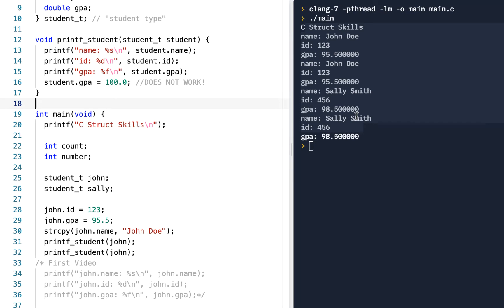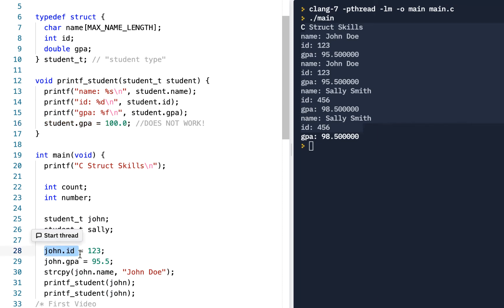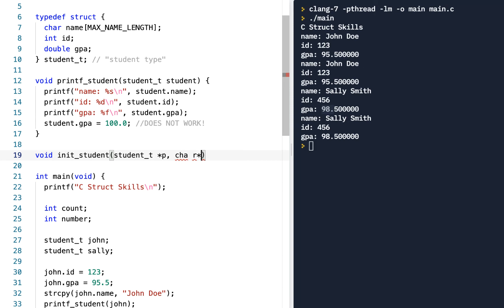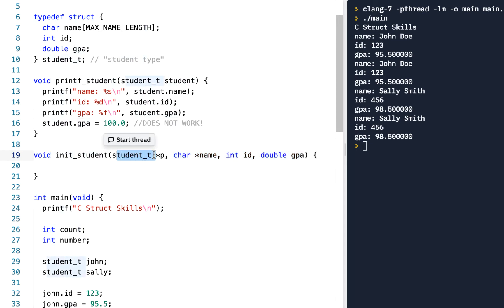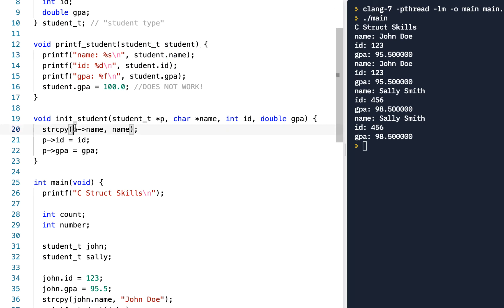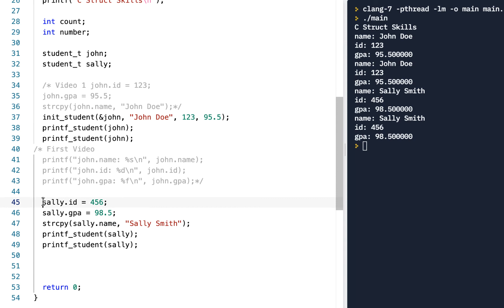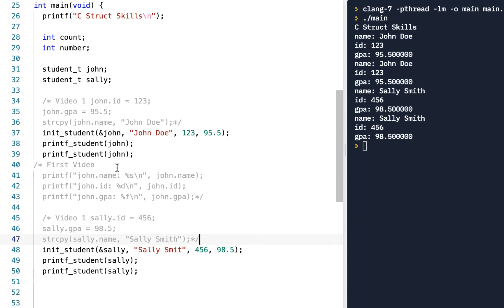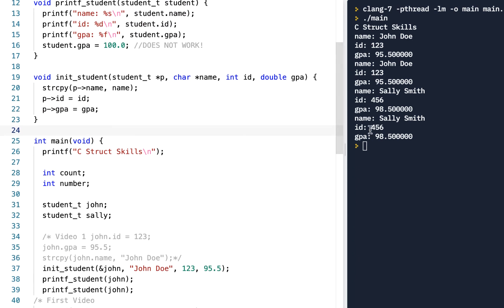C Prog Skills Using Replit: Lesson 10: Part 3: C Structures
In Lesson 10 Part 3 you learn how to pass a pointer to a structure. to a function so that the function can change the values of the structure.